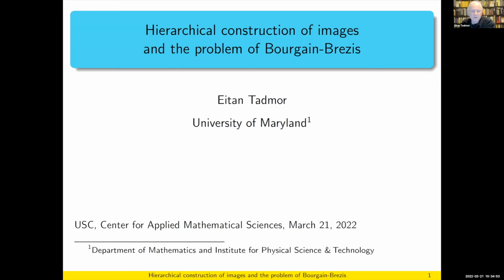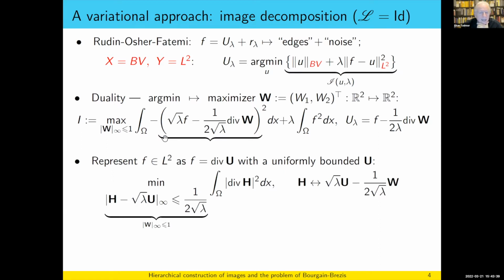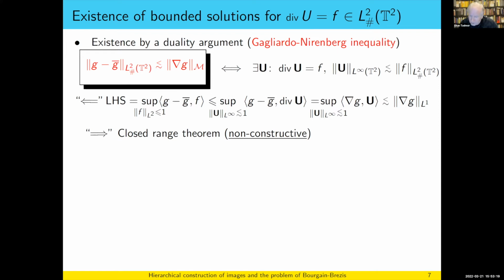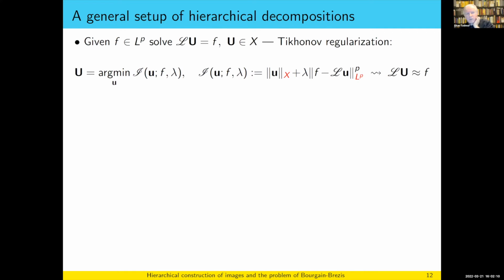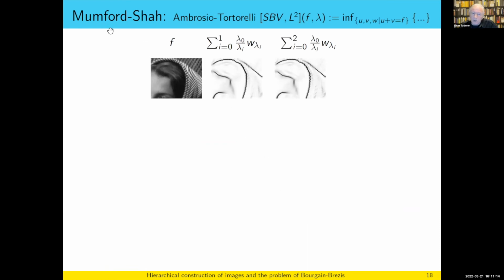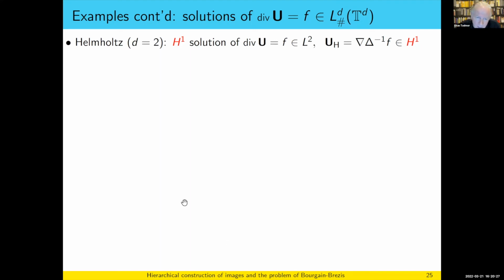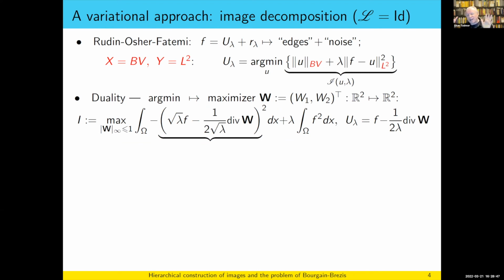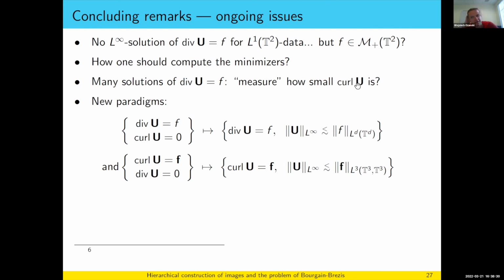Eitan Tadmor - Hierarchical decompositions of images and the problem of Bourgain-Brezis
USC CAMS Colloquium, March 21st, 2022.